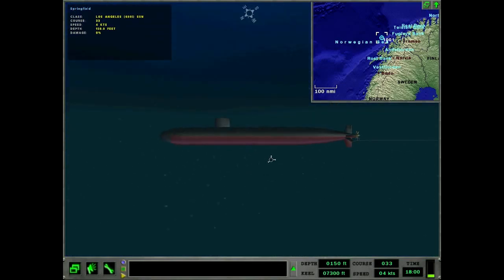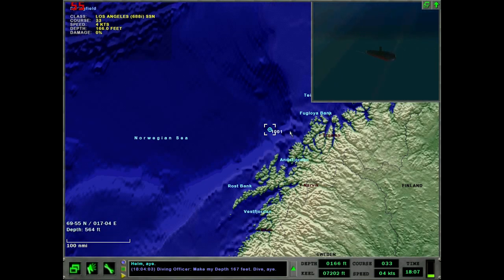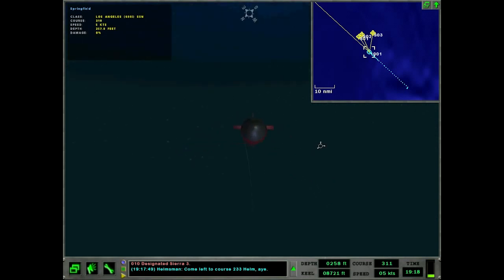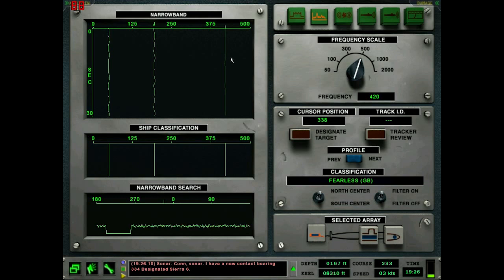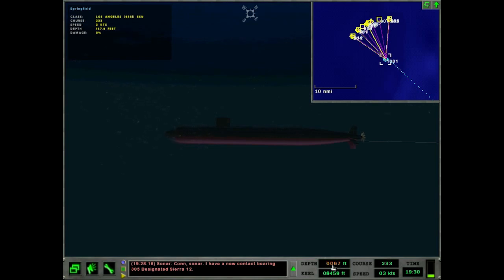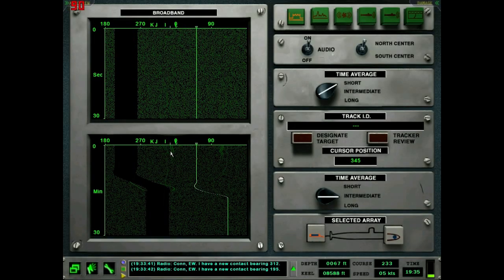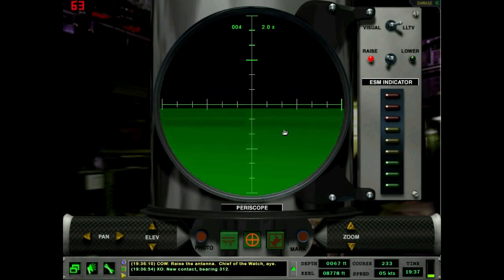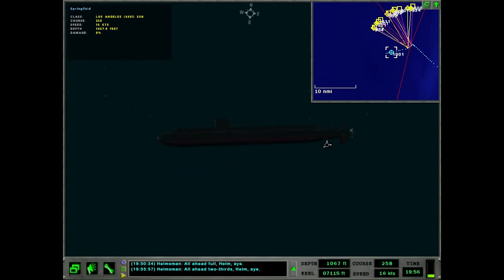Dangerous Waters: Red Storm Rising (37) Nordic Hammer 1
Let's get that Russkie fleet!